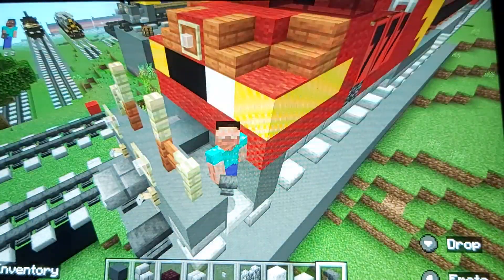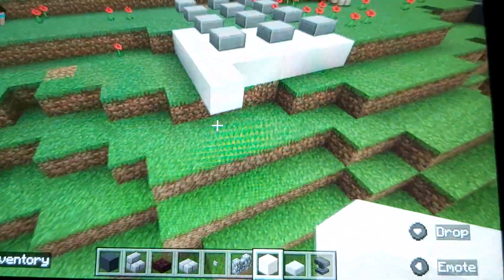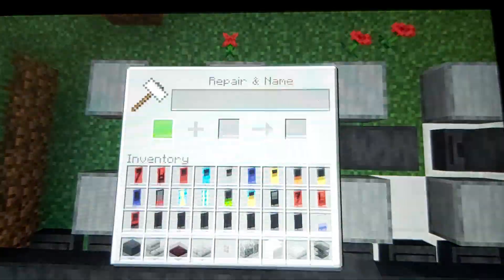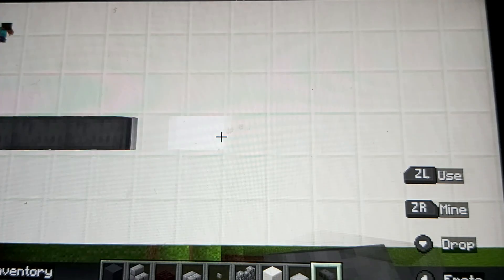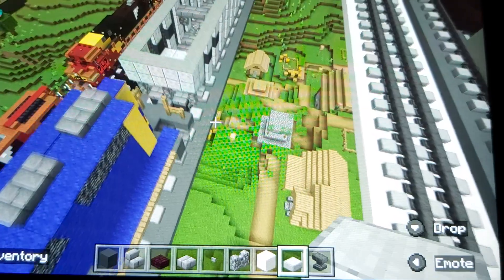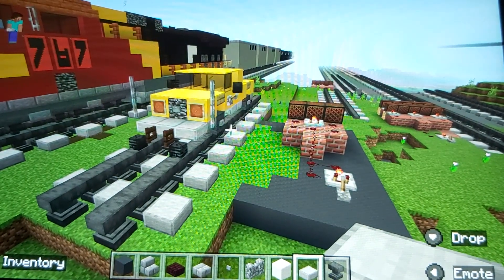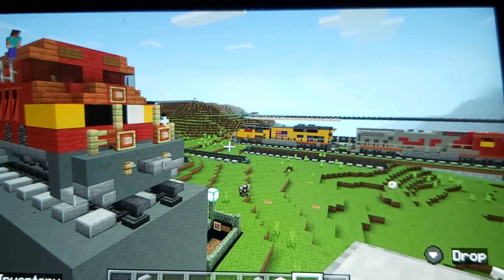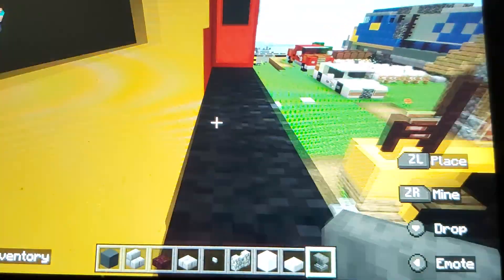Minecraft Unstoppable Train 2